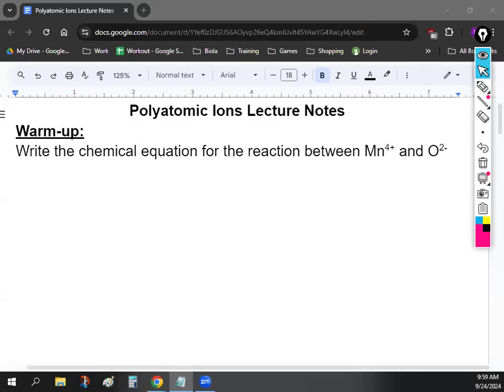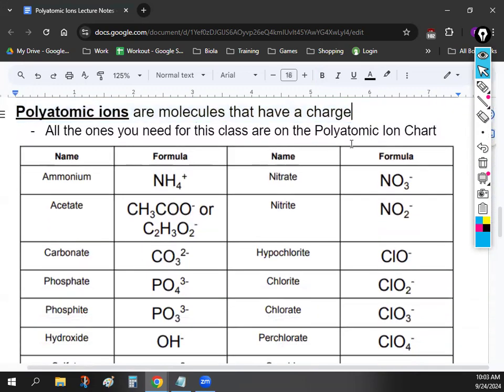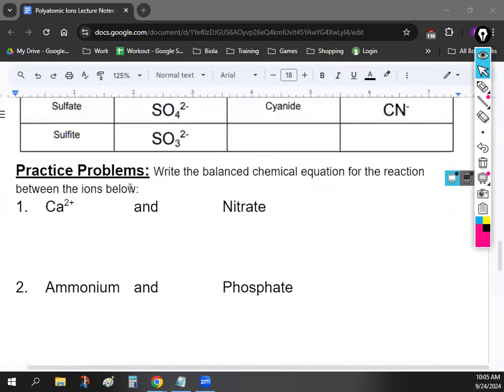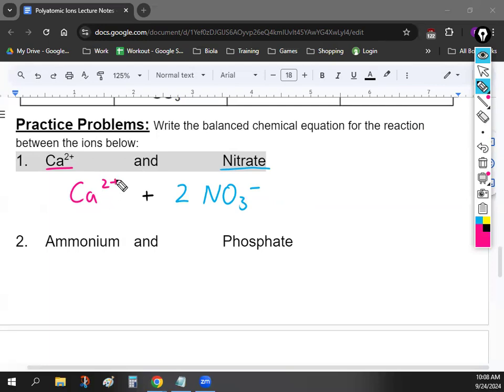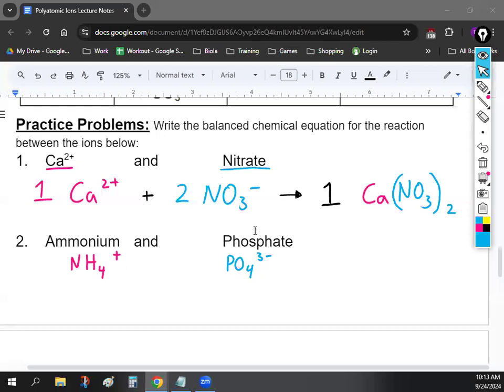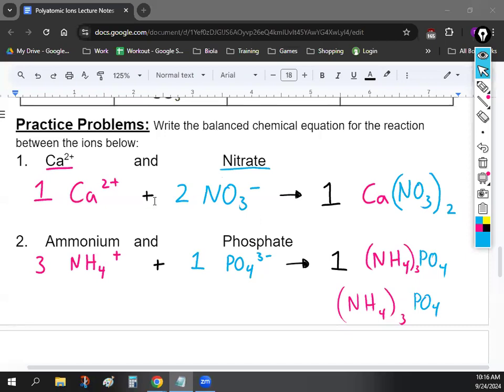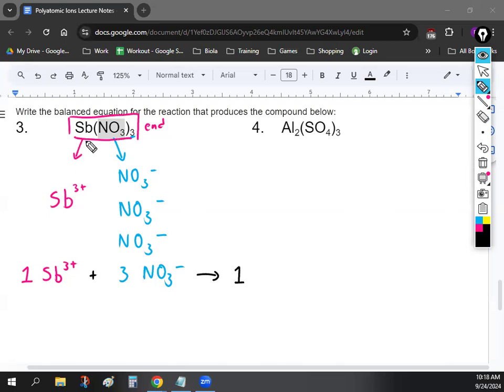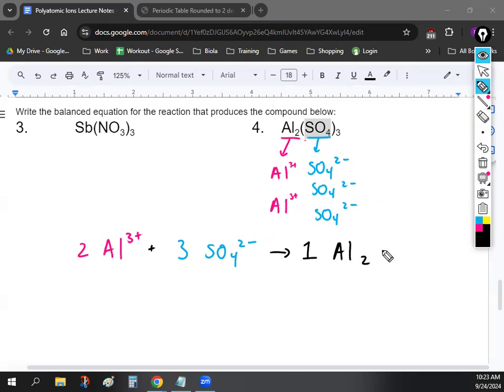Polyatomic Ions | Mr. Oh Chemistry